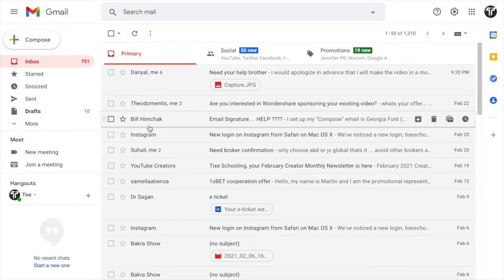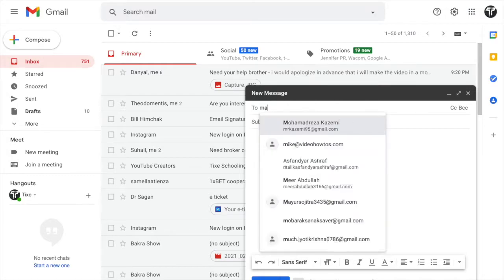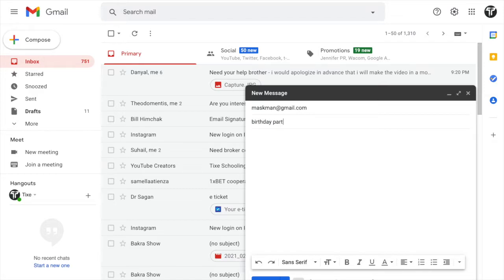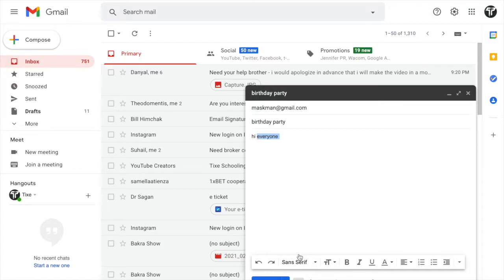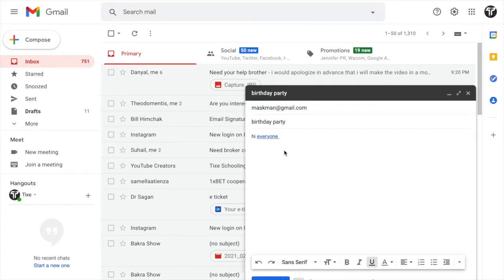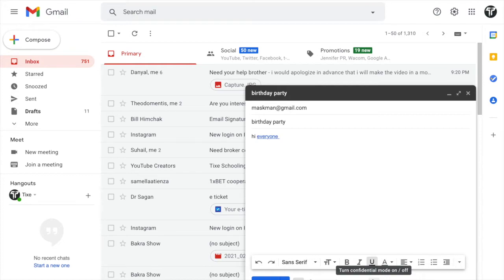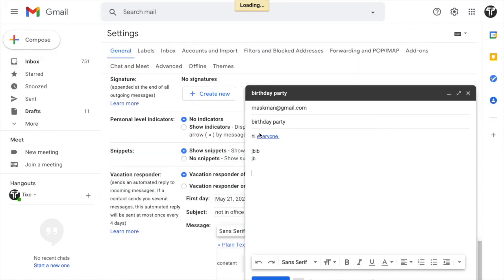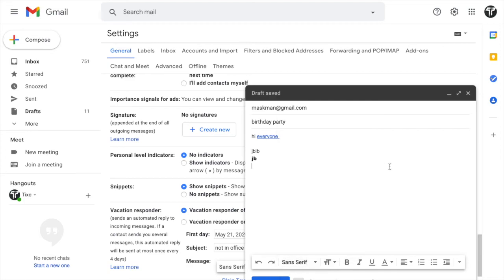How to Write And Send An Email in Gmail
in this video we are going to learn  How to Write And Send An Email in Gmail
after watching this video you will learn How to Write And Send An Email in Gmail
if you think you have learned How to Write And Send An Email in Gmail